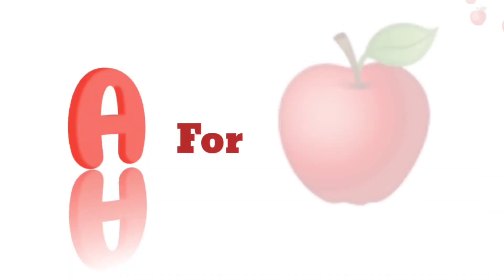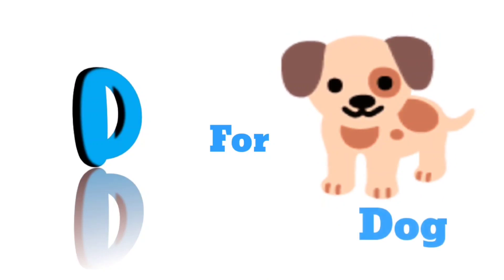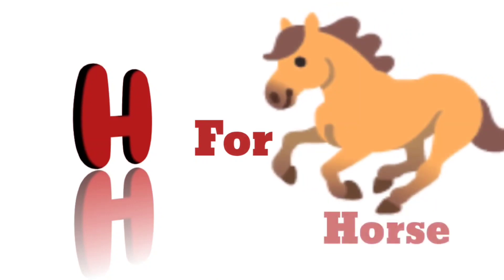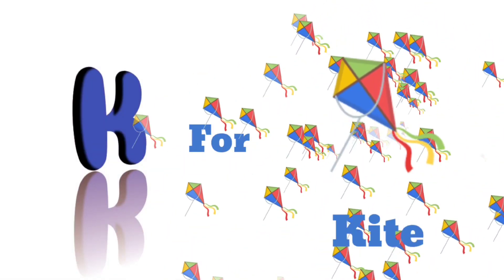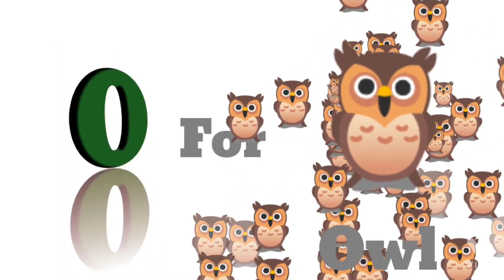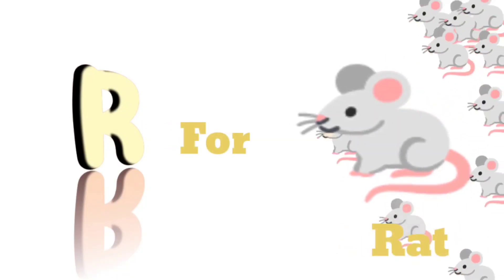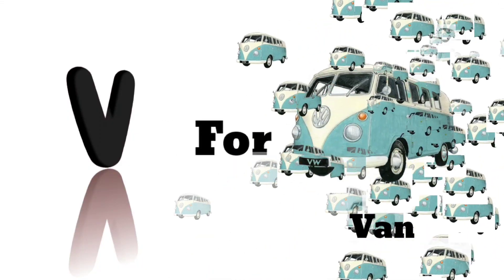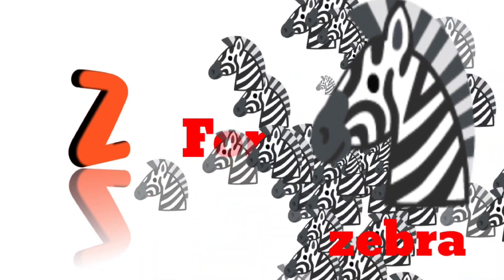A For Apple_ABC Alphabet Song with sound for children#AForAppleABC Alphabet#studyforchildren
A For Apple_ABC Alphabet Song with sound for children
mu all video link Please watch my video.